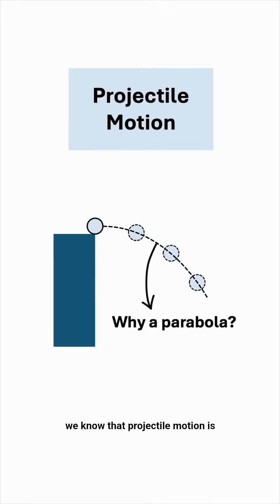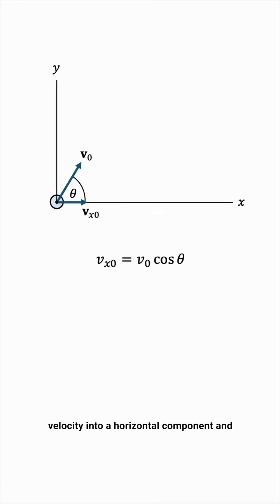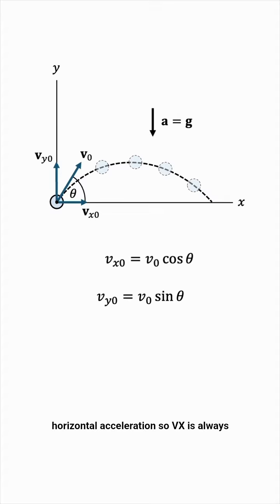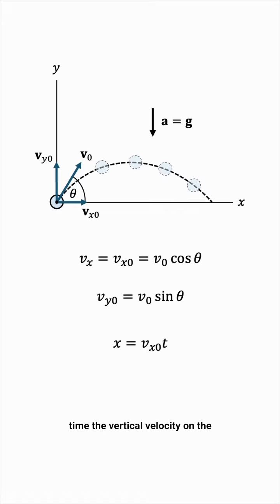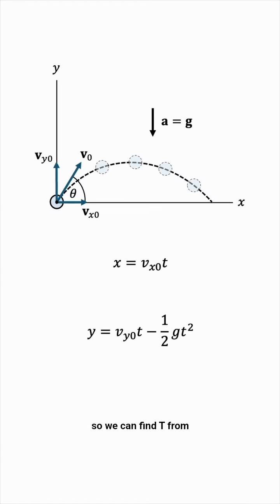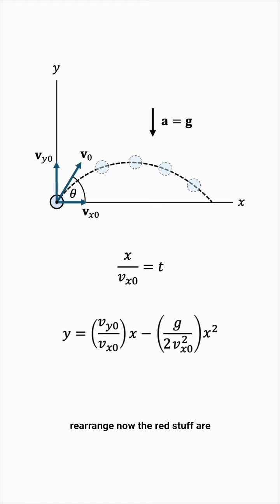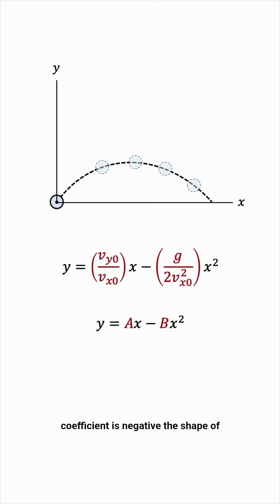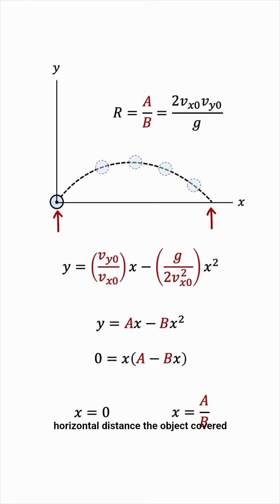Projectile Motion Explained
Watch how an object moves in a curved path when launched into the air!
We break down horizontal & vertical motion, time of flight, range, and maximum height—simple and clear.
Perfect for students learning Physics fast ⚡

🎯 Exam-ready concepts
🔥 Follow for more quick lessons